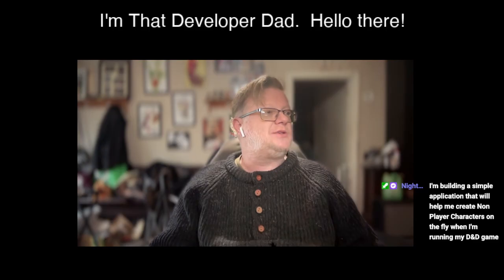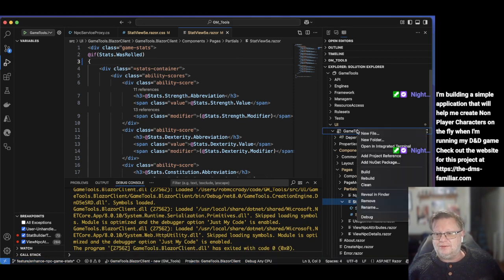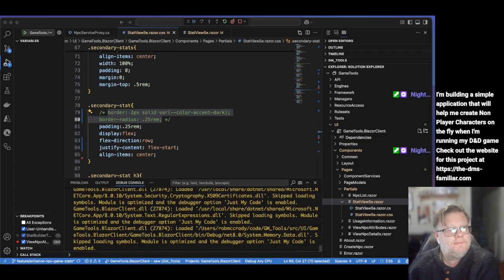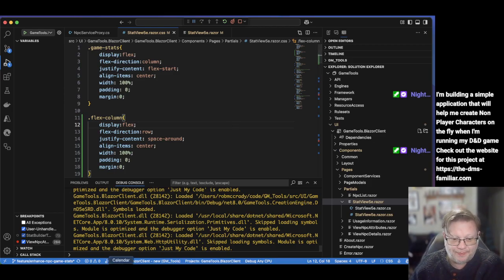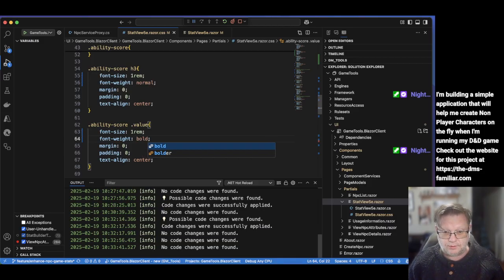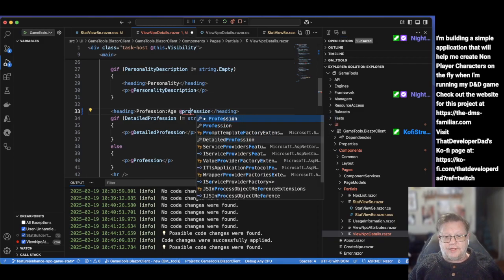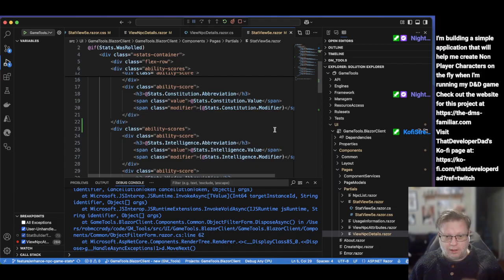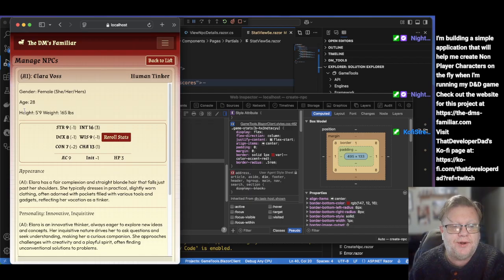The DM's Familiar: Work on the Stats Display component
I got the Game Stats displaying in the UI yesterday after the afternoon session, but I'm not super happy with how they're showing on screen.

This work session, I'm focused on getting them to display in a more compact fashion, with the goal of tucking them up next to the general information on the different NPC views.  I'm getting close, so I'll continue that work between this and the next live session.

Next time, I'll add the code to re-roll those stats (and only those stats) so that I and my users will be able to dial those in to our satisfaction.

-thatDeveloperDad